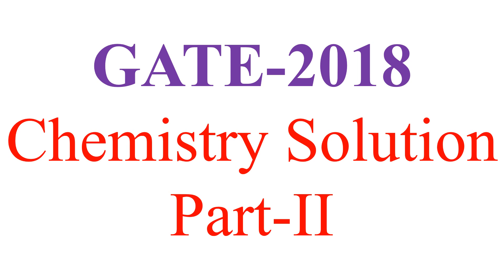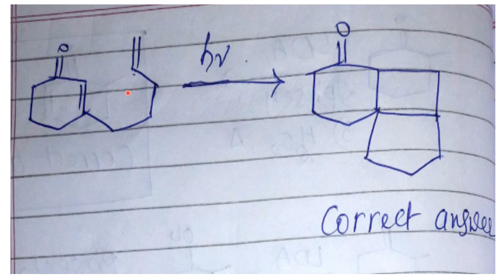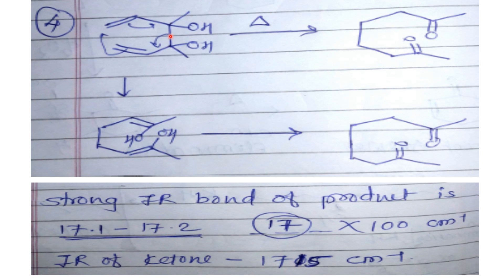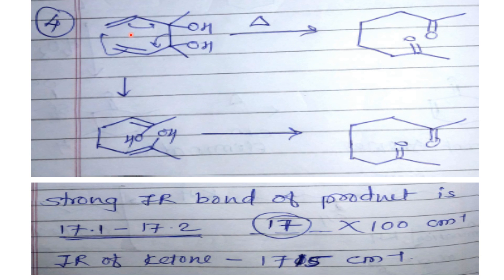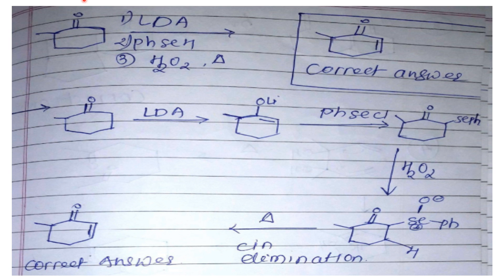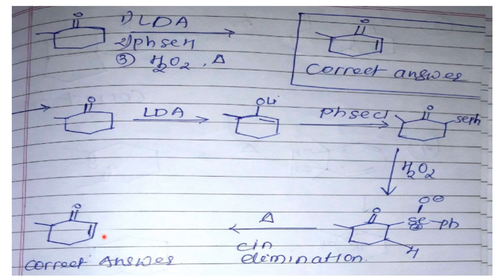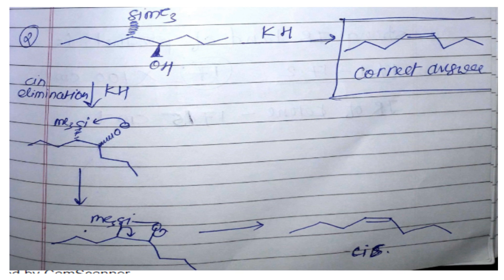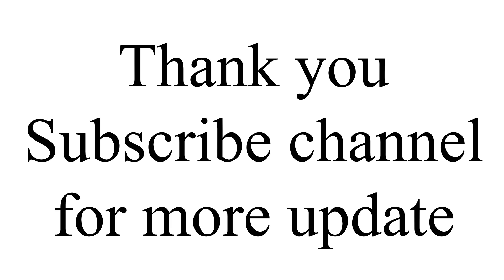GATE 2018 Solution Chemistry Part II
GATE 2018 Solution Chemistry. GATE 2018 Solved Question paper 2018 Chemistry. GATE 2018 Chemical science solved Question paper. For paid course visit